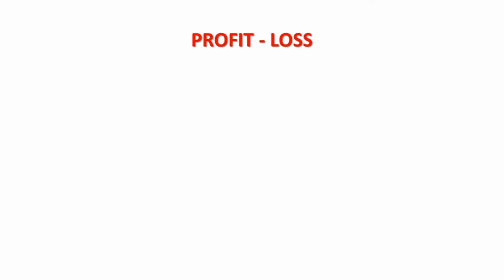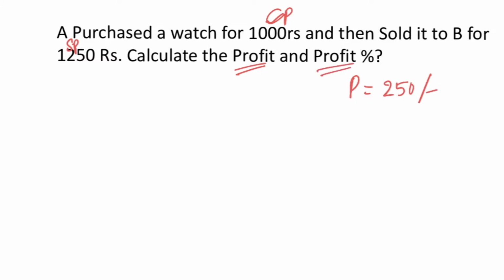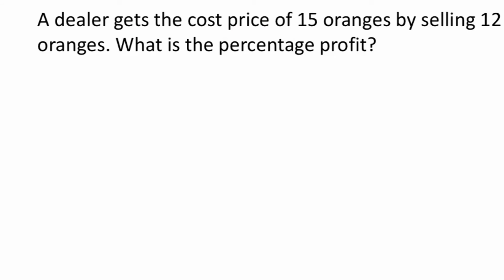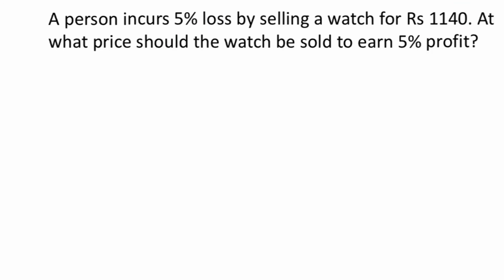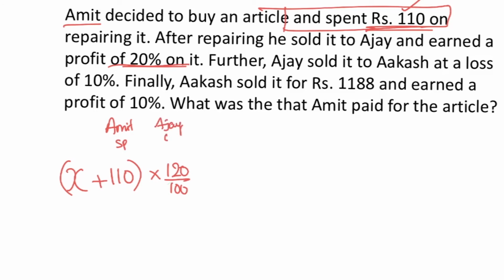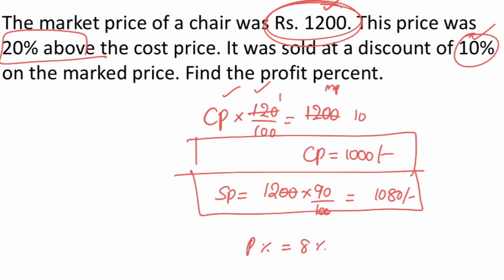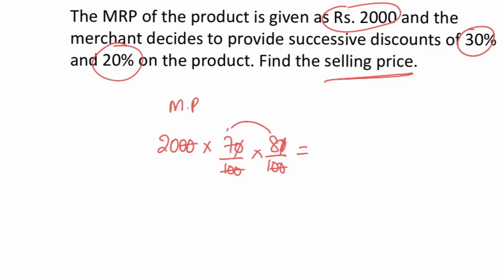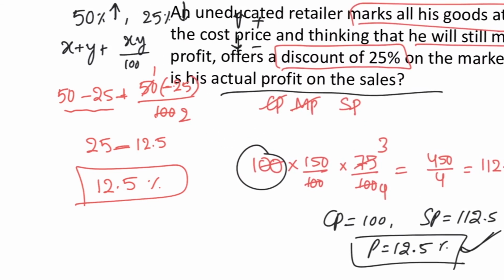Profit and Loss - Quantitative Aptitude and Reasoning | Basics, Methods, Shortcuts & Tricks - Epatya